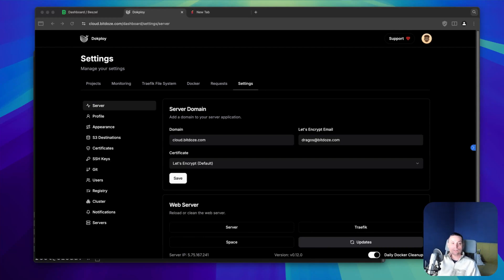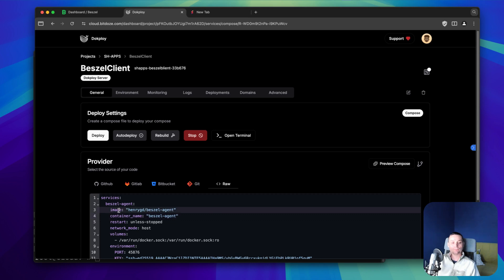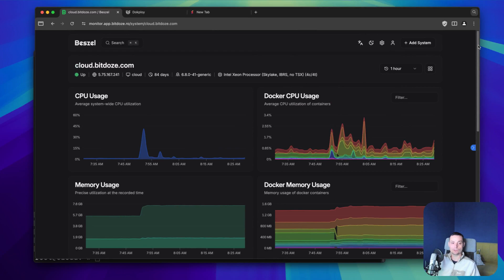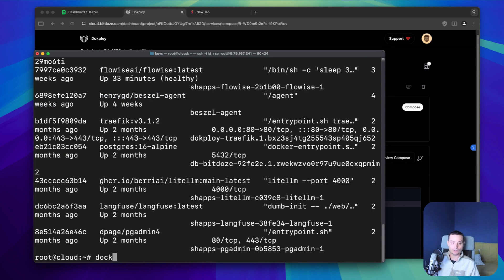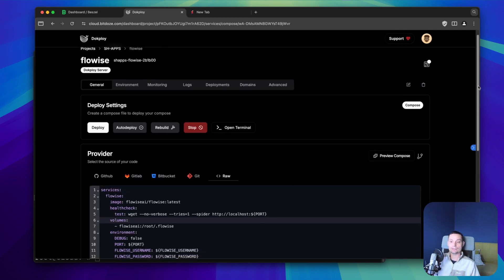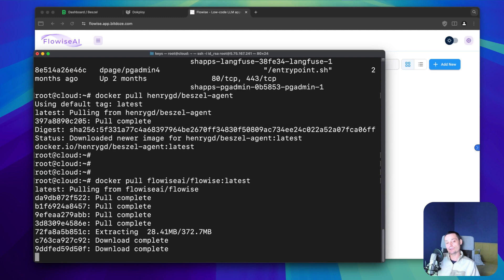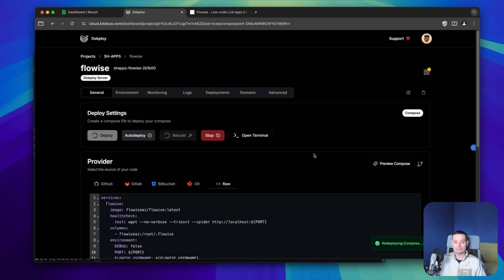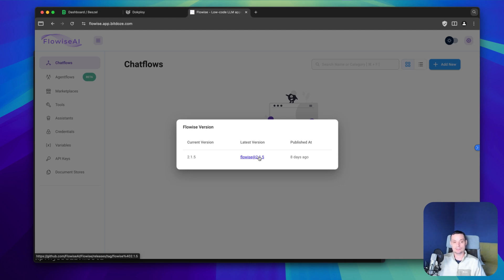How To Update Dokploy Container Apps to Last Version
See how you can keep the docker compose containers deployed via dokploy to the latest version. Tutorial of how they can be updated.